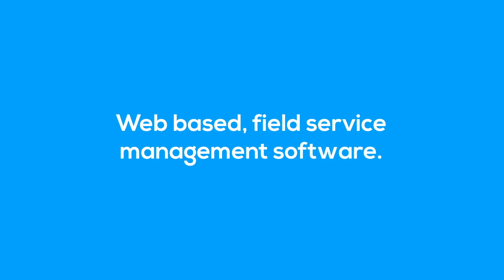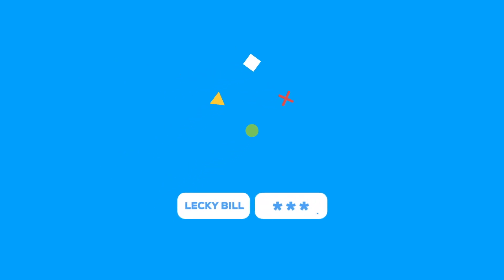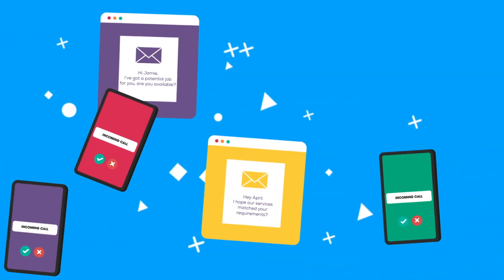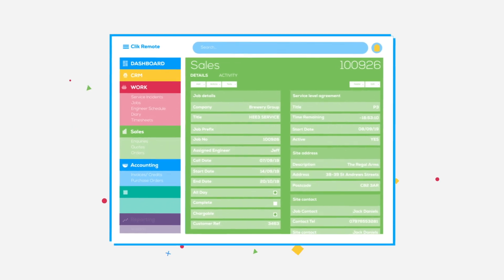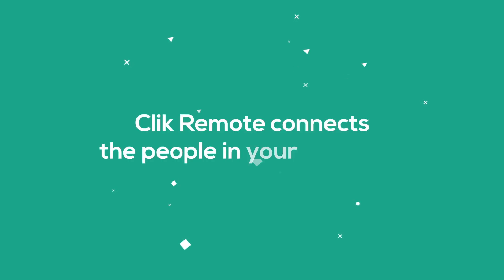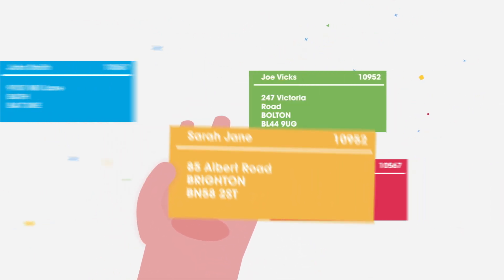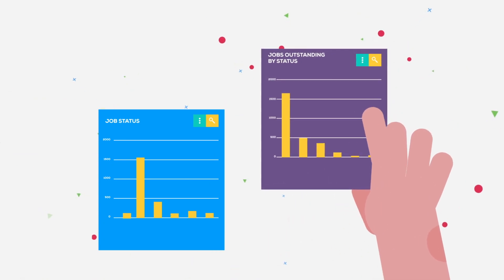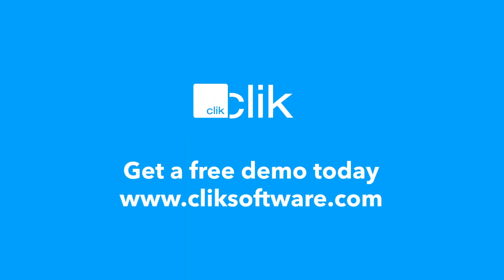How Field Service Management Software Works | Clik Remote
Clik Remote is web-based, field service management software. For your managers, your engineers, your sales team and your customers. You can log on via any web browser so that you can keep track of all your work. Your engineers can stay on top of their jobs; your sales team can create quotes and invoices, customers can keep track of the progress of their jobs and managers see an overview of everything.

Clik Remote includes your jobs, a diary, CRM, estimating and quotes. There is even an f-gas module for those of you working in air conditioning. Managers can see how jobs are progressing, which have been invoiced and which are yet to be finished. Customers can create new jobs for their sites and easily see when their jobs are starting and ending. It also links with Google Maps, so you can easily see where your jobs are.

This video will give you a complete overview of how service management software should work.